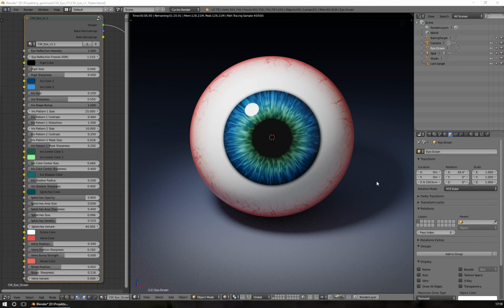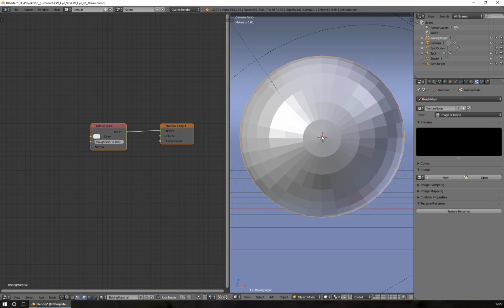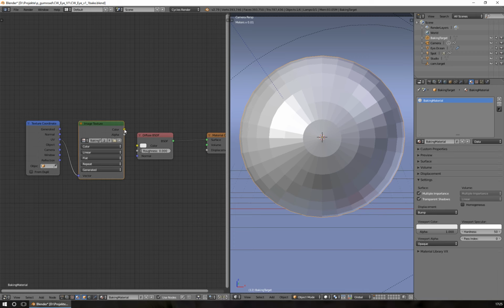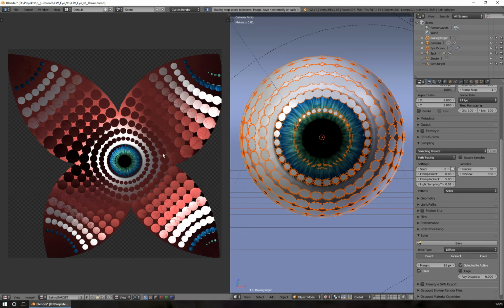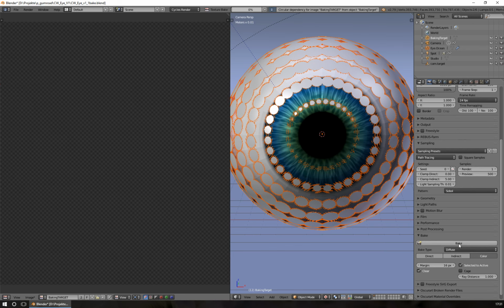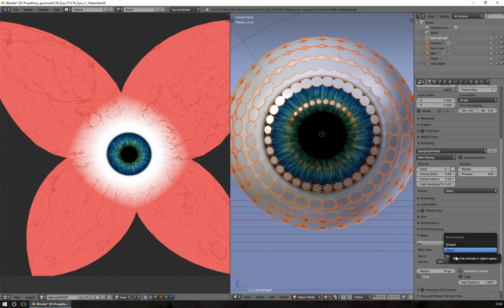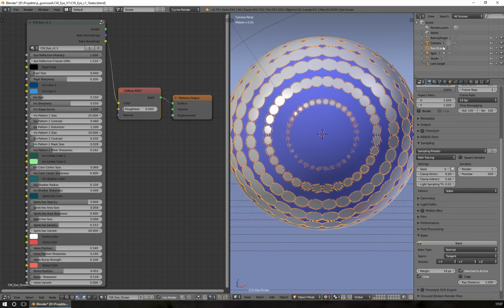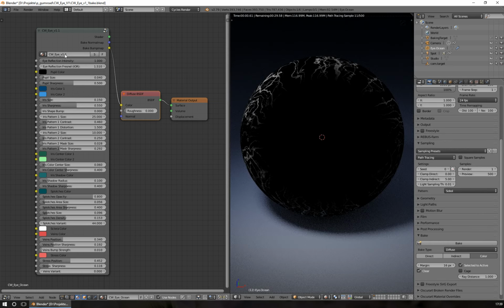How to bake procedural materials in Blender using the example of CW Eye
In this video I explain how to bake color, normalmap and bumpmap informations of a procedural material into a new texture.

CW Eye is a procedural material shader tree, I have published for the open source software Blender.